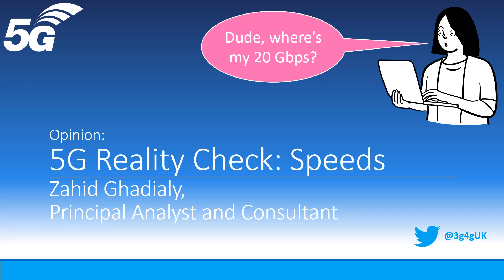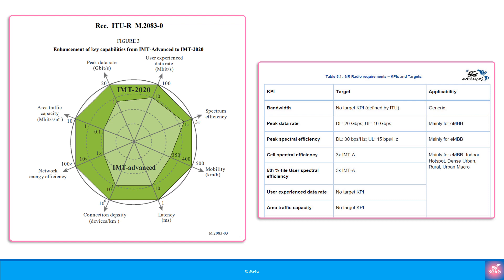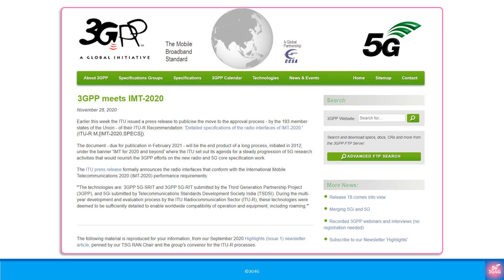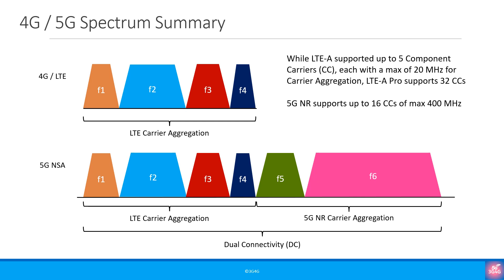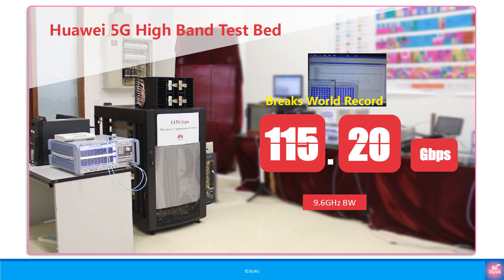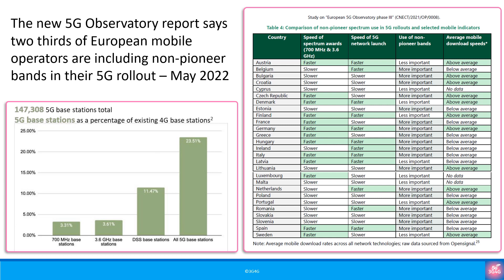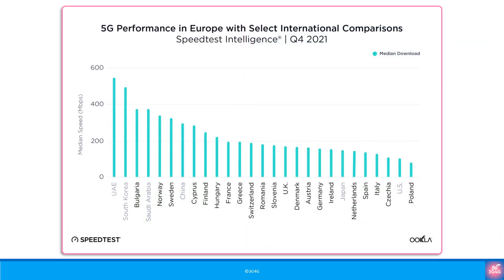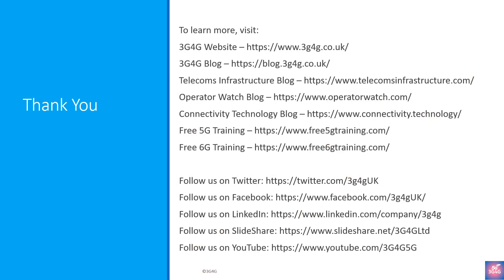Opinion – 5G Reality Check: Speeds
One of the common questions that we encounter is why are 5G speeds so low as we were promised 5G downlink speeds of 20 Gbps. Most people do not understand how the 5G speeds are calculated and what do they depend on. In many cases, the network won’t be capable of delivering higher speeds due to some or the other limitation.

In this presentation and video we will look at the real world 5G speeds and try to map it to why these speeds are what they are.